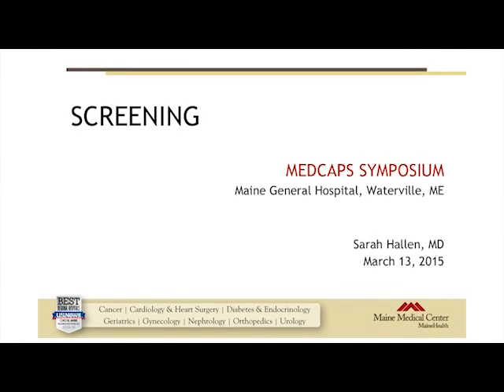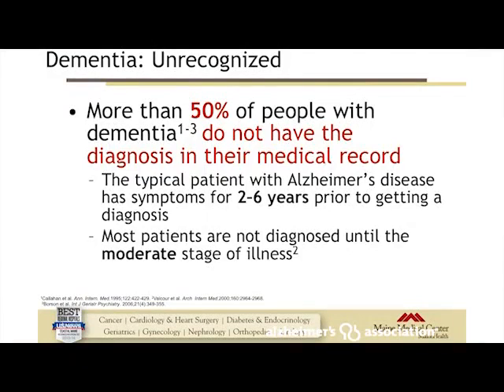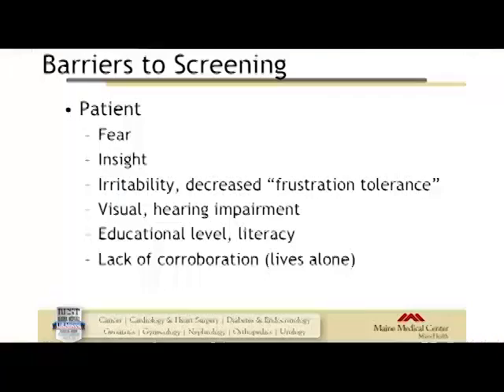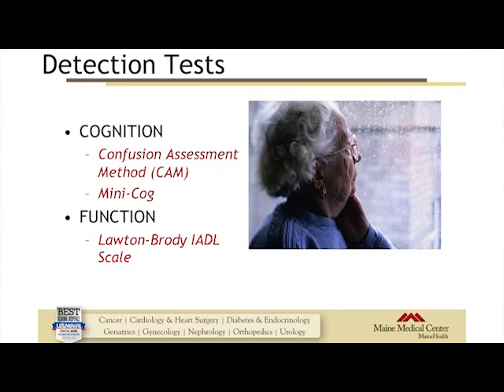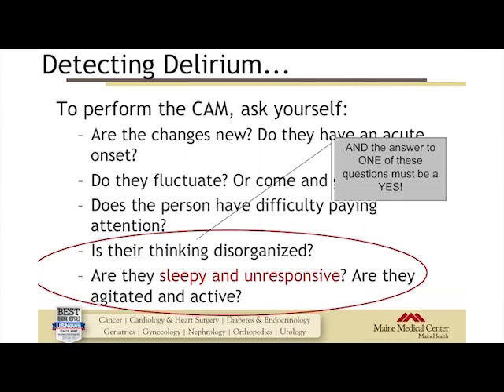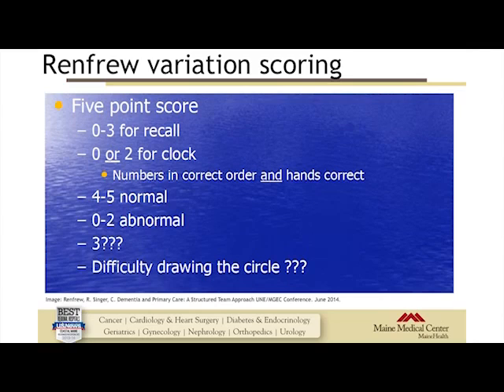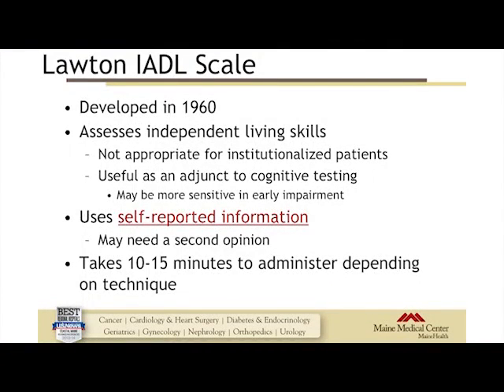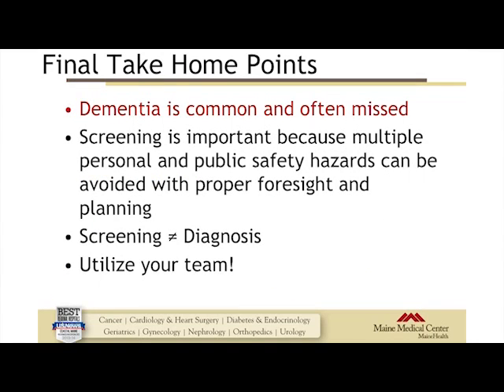Dementia Care in Primary Care 7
This session was recorded during the Dementia Care in Primary Care symposium held on March 2015 at

Our YouTube channel includes several other sessions recorded during this event that focus on various facets of providing optimal care to older adults with dementia. Find more information on dementia care, including resources from the Maine Dementia Capable Service Systems (MEDCAPS) project,